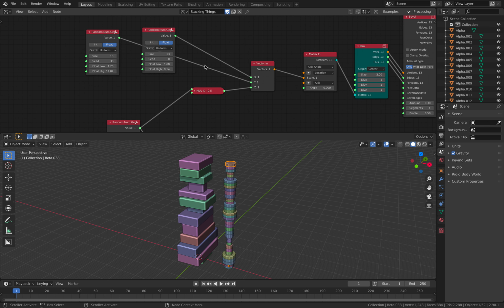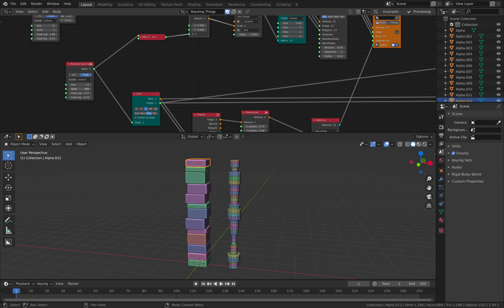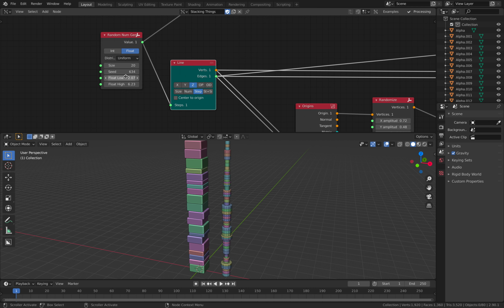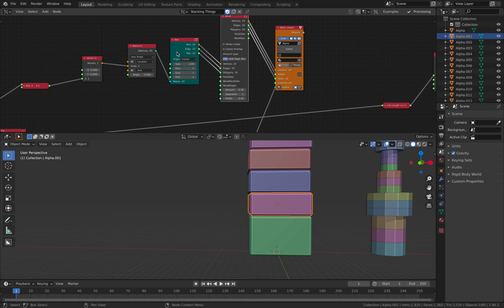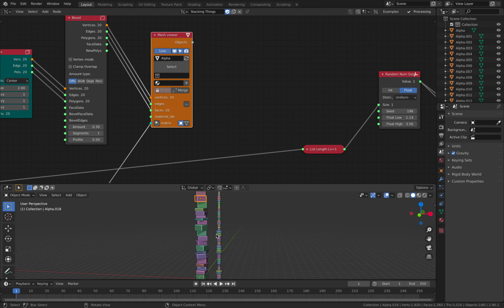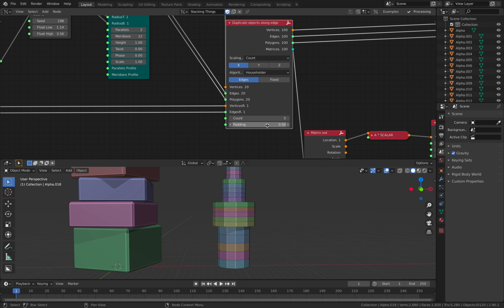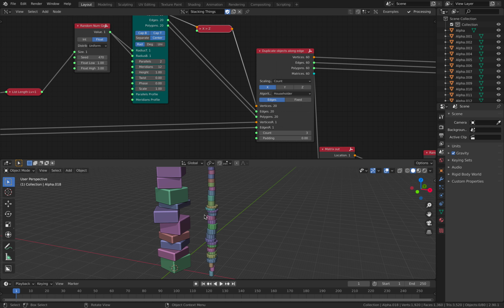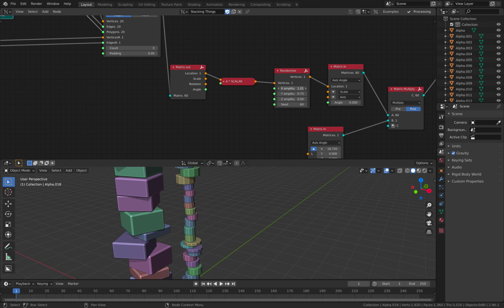LIVENODING / SV Stacking Boxes and Cylinders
In this episode, I am sharing 2 kind of SV node setup that allows you to quickly and easily generate stack of boxes or cylinders 3D mesh. It could be a mockup for gift boxes, coins, mooncakes, architecture building etc.